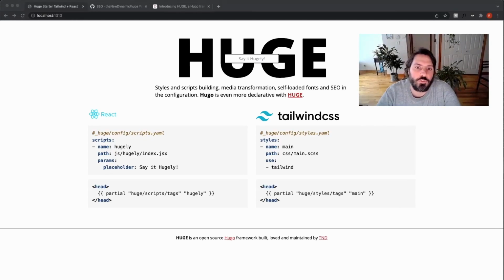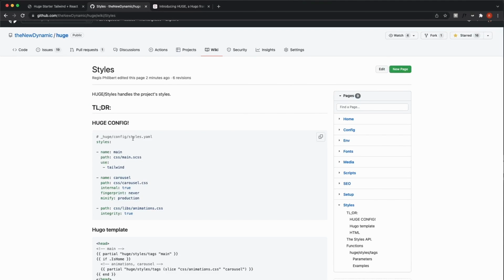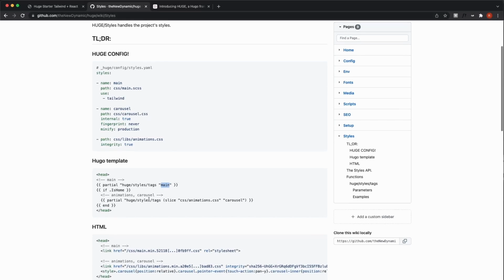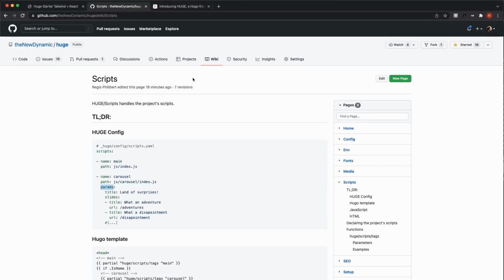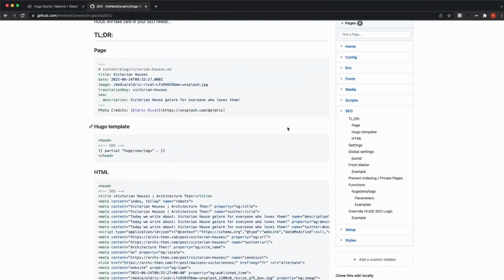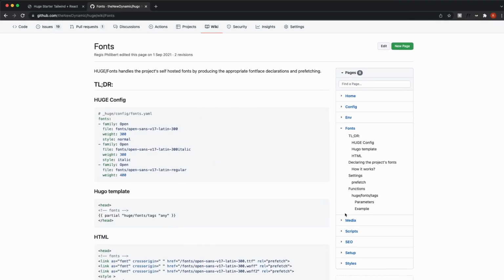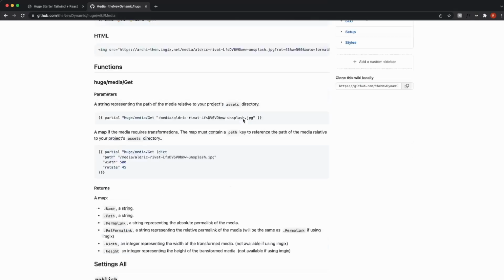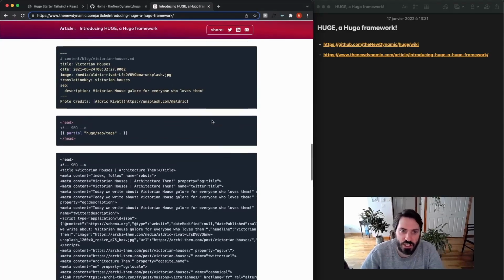HUGE, a Hugo framework by Régis Philibert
TheJam.dev 2022 featured a Jamstack showcase of projects submitted by the community. This showcase project was submitted by Régis Philibert.

HUGE makes Hugo even more declarative by bringing Hugo's Asset Pipeline and Image transformation feature to your configuration files. It also packs an SEO tag generator and a fontface declaration tool.